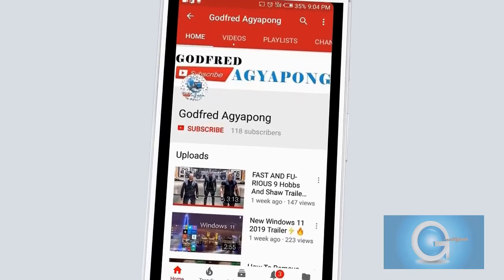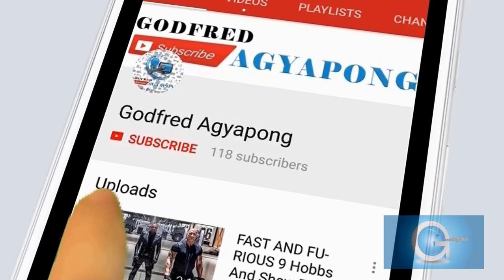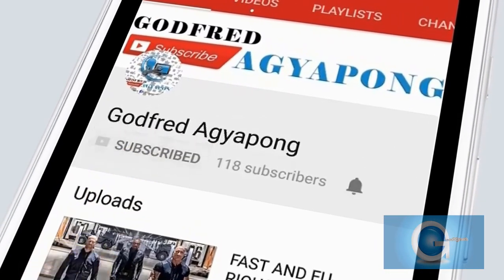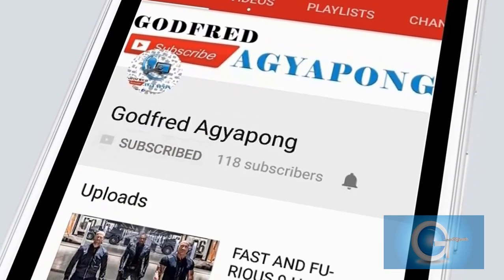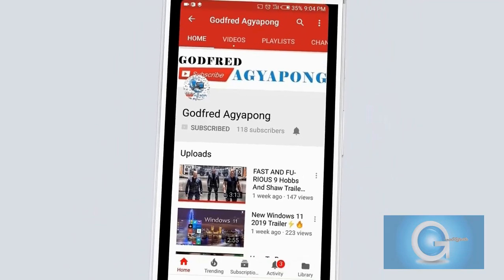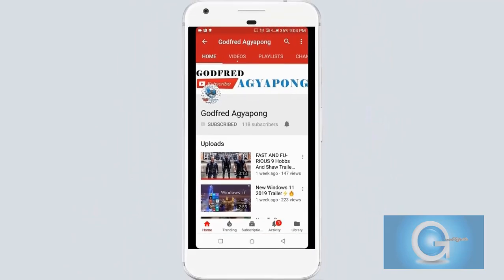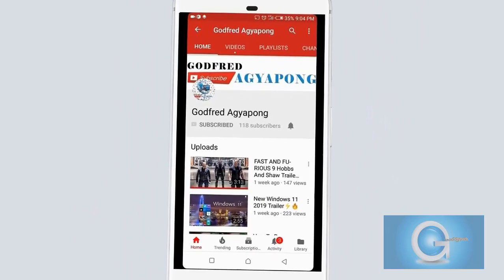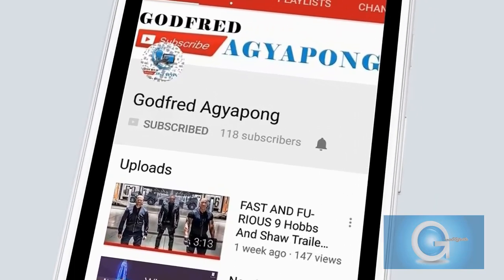CMD COMMANDS: Get All Information About Your PC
How to Get Detailed Information About Your computer like the cpu,os and mainboard

wmic - Windows Management Instrumentation Command Line

* Mainboard            baseboard list brief

* CPU                  cpu get name

* RAM                  MEMORYCHIP get BankLabel, DeviceLocator, Capacity, Speed

* OS                   os get Caption,OSArchitecture

* HDD                  diskdrive get model,size

                       logicaldisk get name,Size

* Sound                sounddev get Caption

* Software             product get name

* Video                path win32_VideoController get name

* NIC                  nic get caption